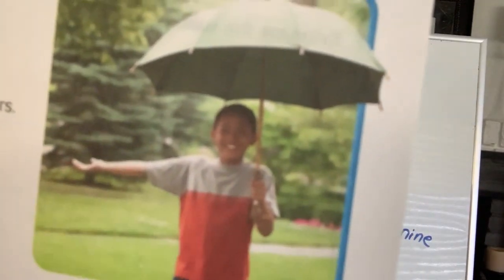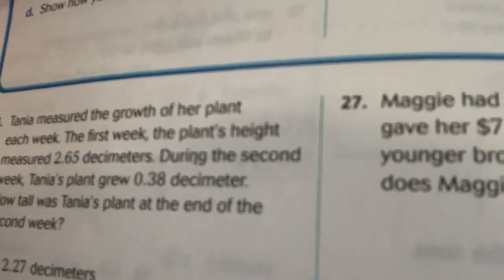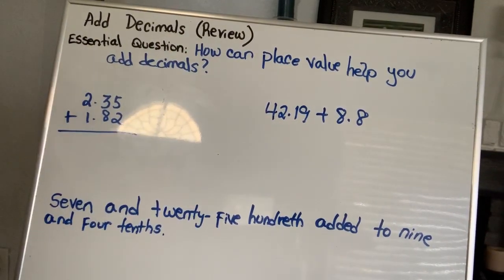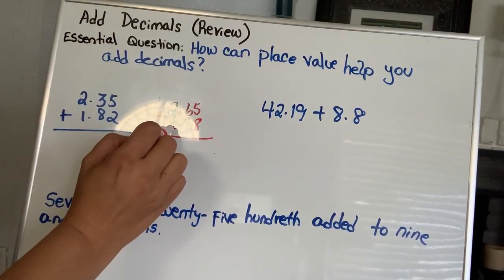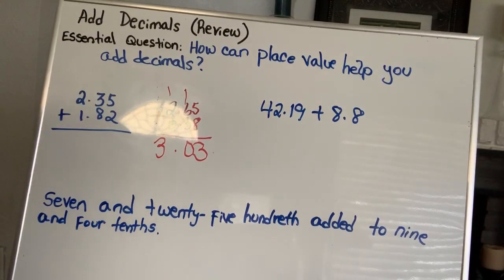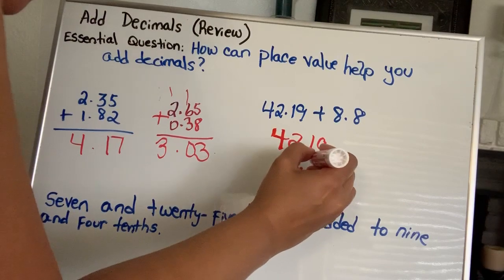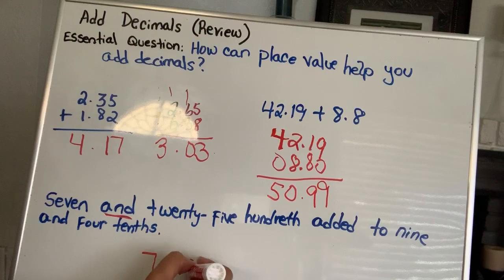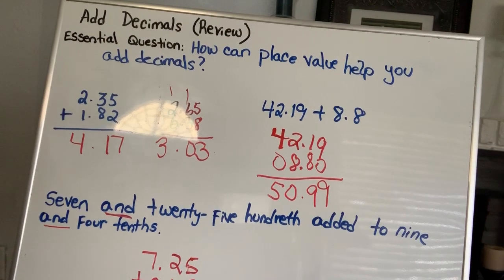Adding Decimals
How can place value help you add decimals?